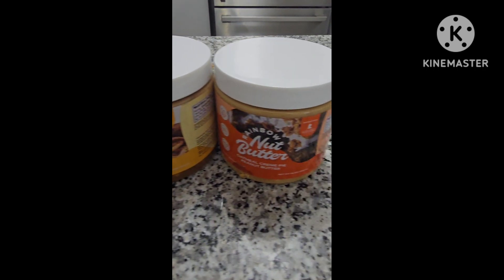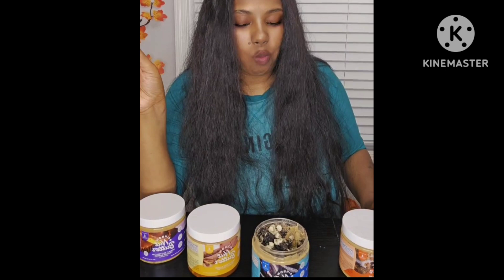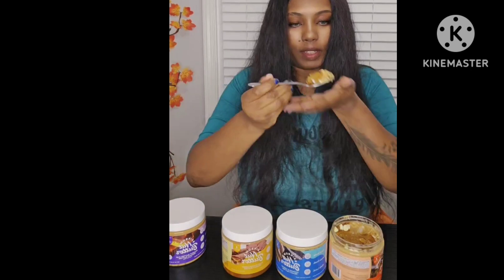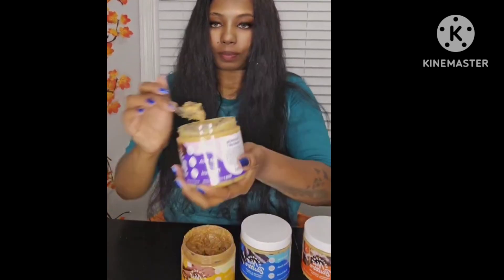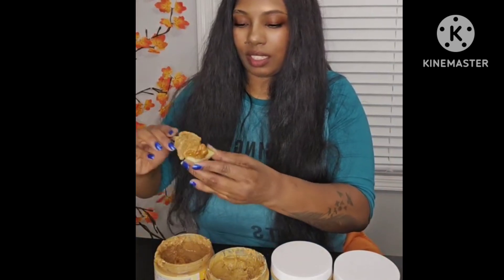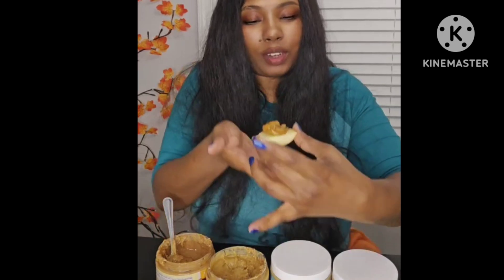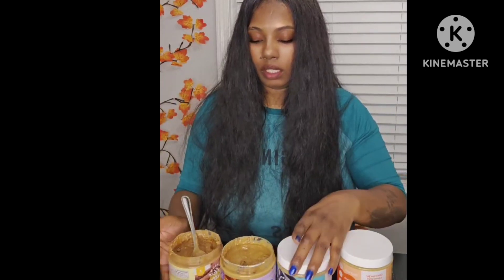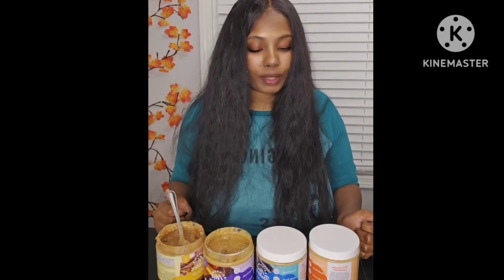Trying viral RAINBOW NUT BUTTER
Today, I will be trying the Rainbow Nut Butter Variety Pack

COMMENT in the comment section